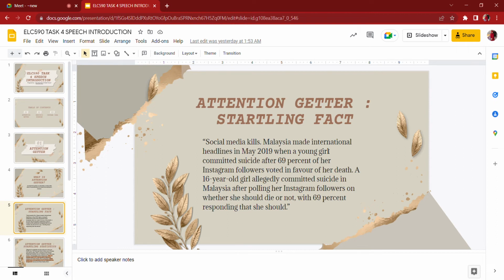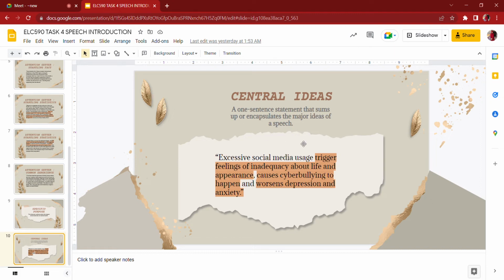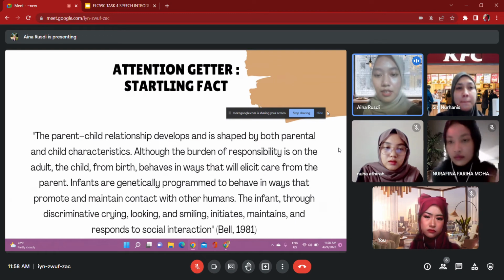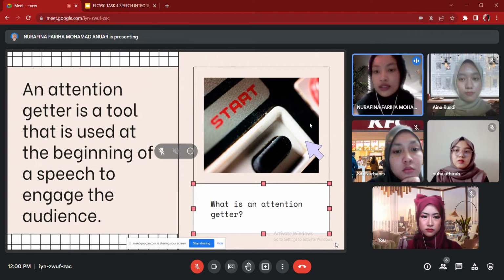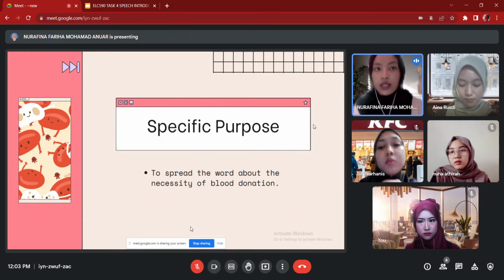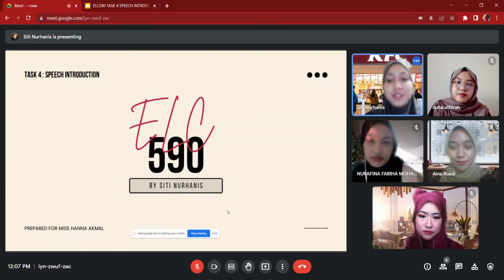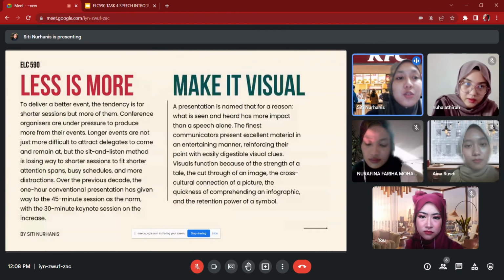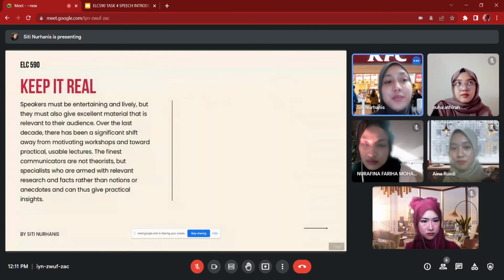ELC590 TASK 4 SPEECH INTRODUCTION